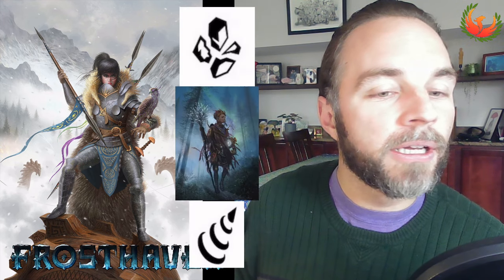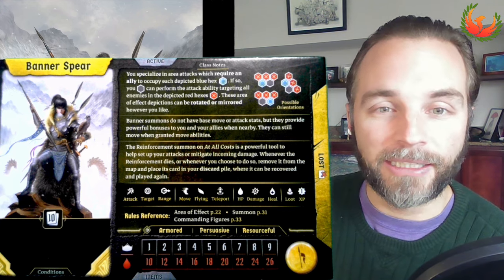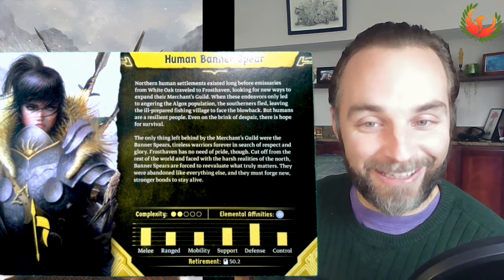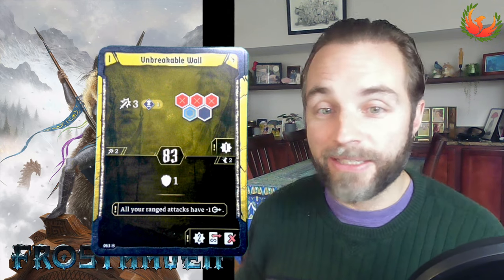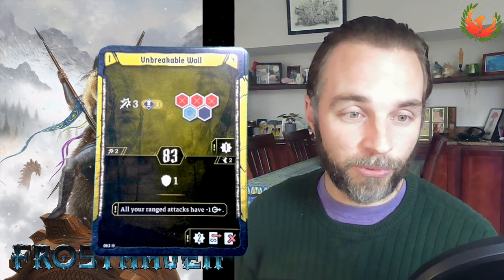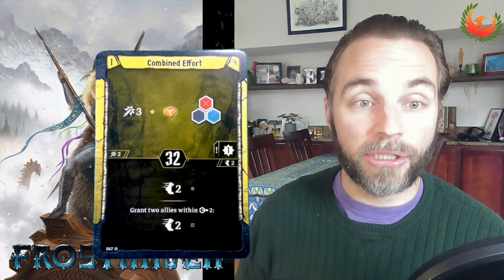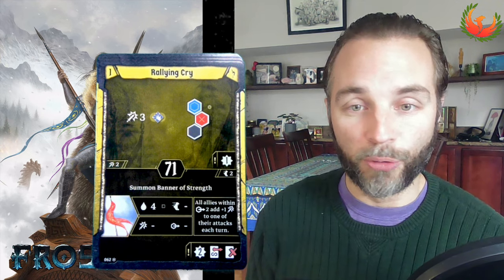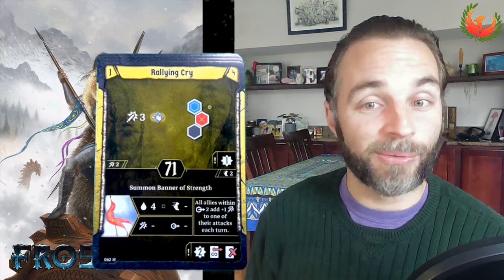Bannerspear Class Guide for Frosthaven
CORRECTION: emboldening blow at level 4 only hits one target. i thought the disarm only hits one target but turns out this is a single target attack. I guess that makes more sense but seems like an awful  lot of work.
Class guide for the starting mercenary, Bannerspear, in Frosthaven. I cover general strategy, discuss the various cards, and wrap up with perks. Do you agree or disagree with the advice?

0:00 Intro
0:50 Facts & Stats
3:10 Party communication
4:20 Formation Attacks
12:31 Ranged Attacks
16:50 Support Cards
19:57 Others
22:55 Level 2
25:17 Level 3
27:40 Level 4
30:30 Level 5
33:48 Level 6
36:20 Level 7
39:12 Level 8
42:00 Level 9
45:18 Masteries & Perks
50:20 Conclusion

Bannerspear class guide